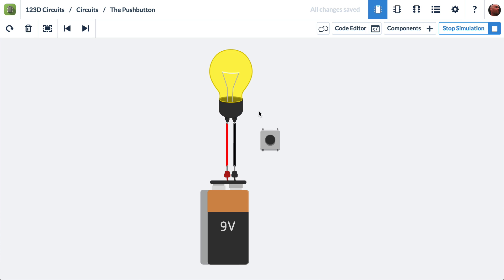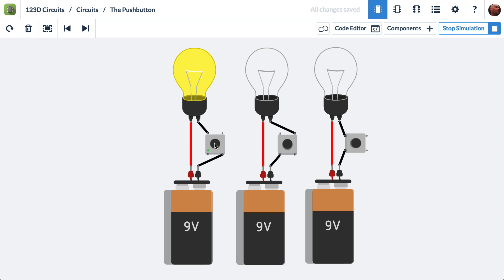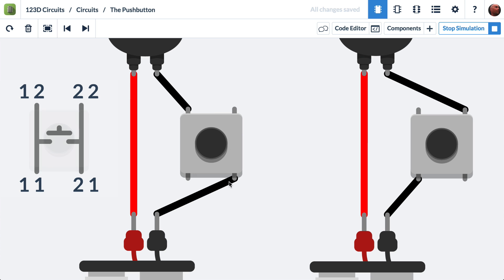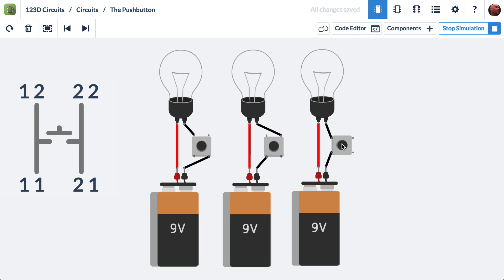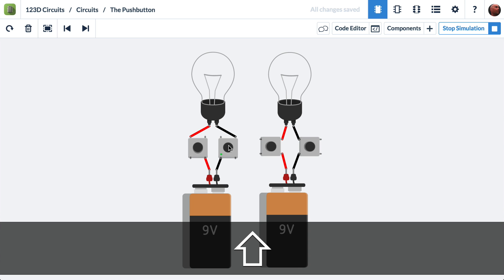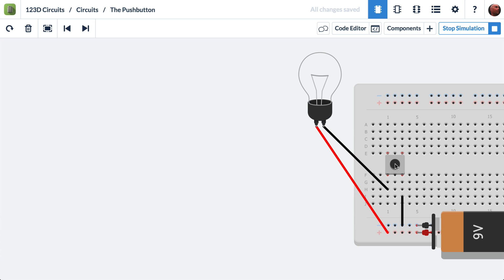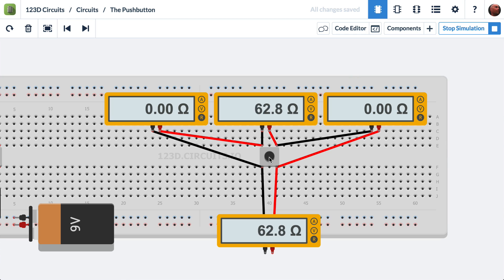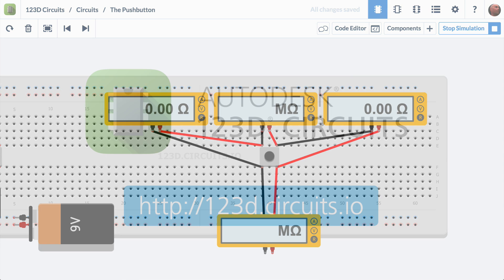Pushbutton - Electronics Lab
This video explains how to use the pushbutton in the 123D Circuits simulator.  Seems simple, but we still get a lot of questions about the pushbutton so we posted this video!

Feel free to click on the link, simulate the circuit, turn the potentiometers - and Fork the circuit so you have your own copy to experiment with.